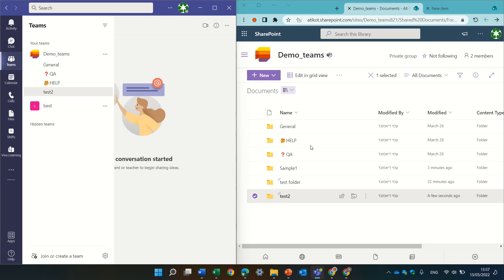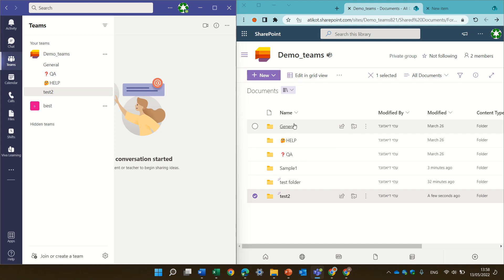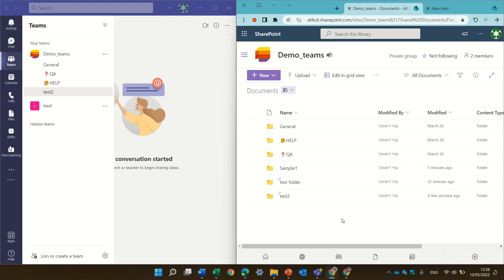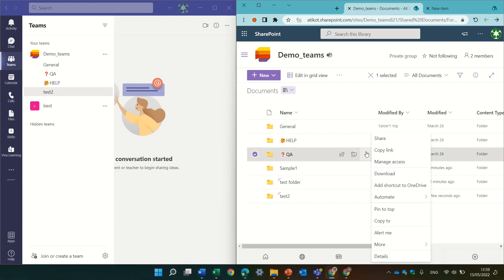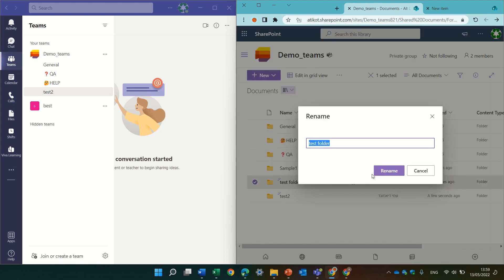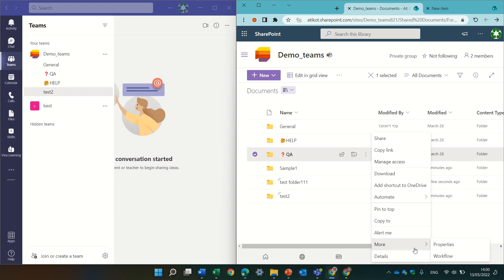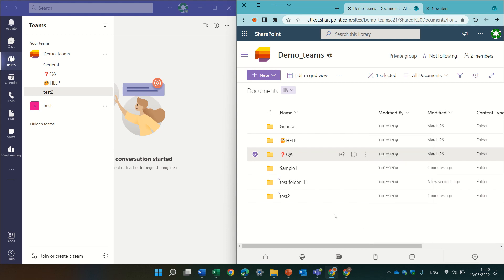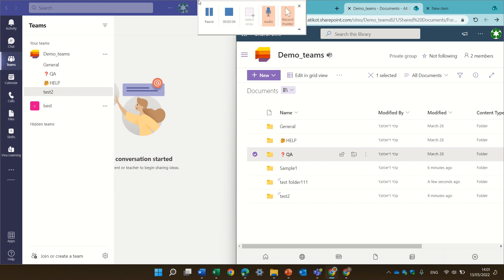What cant you do on folders in SharePoint Library that are Teams Channel?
Each Channel in a Teams has in the backend a separate folder in SharePoint Document Library
In This video, I will compare the feature that you can use in a Standard SharePoint folder and Folder that were created from Teams (Channels)